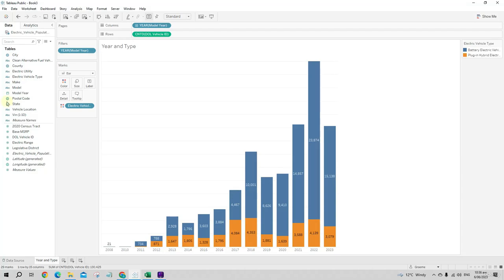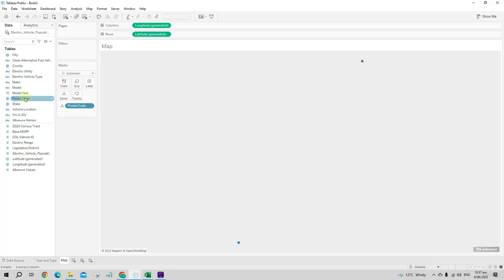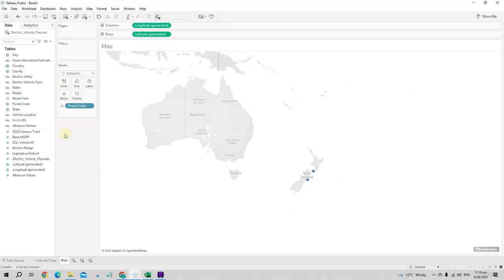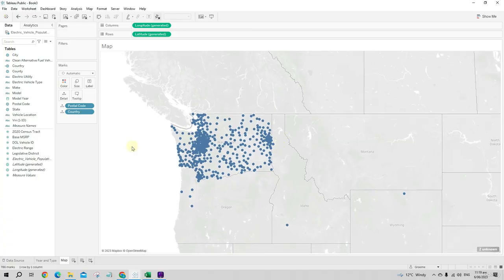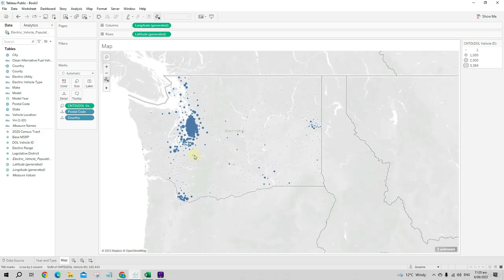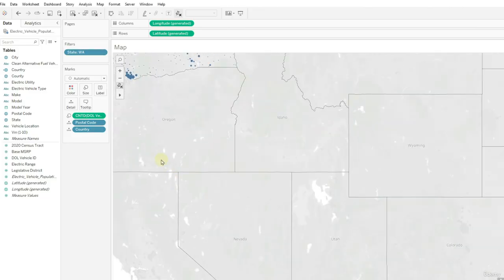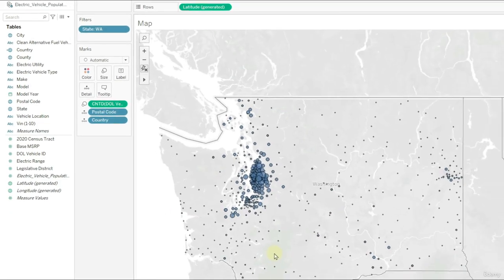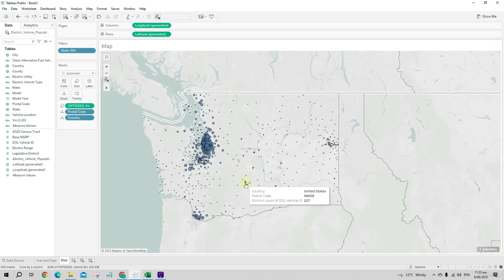70 Create Map